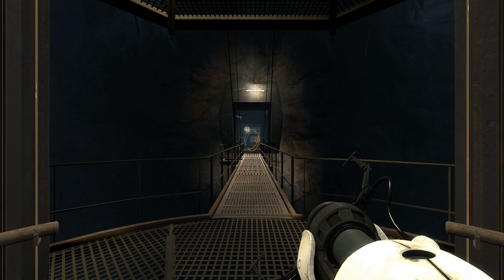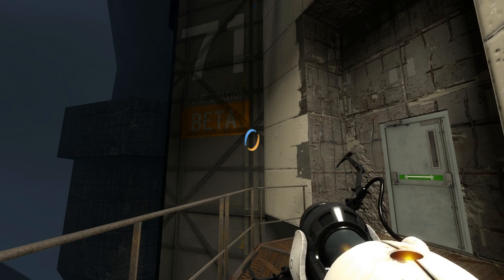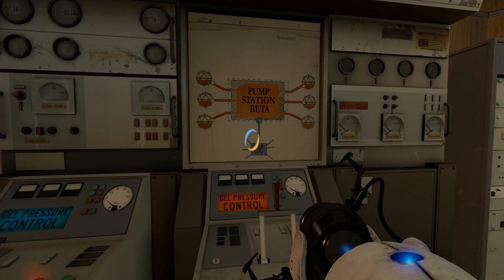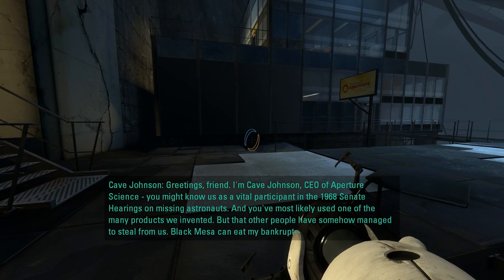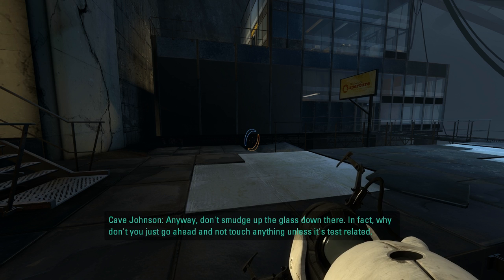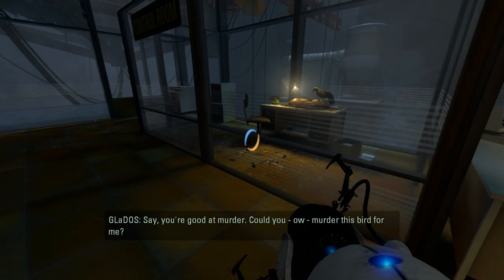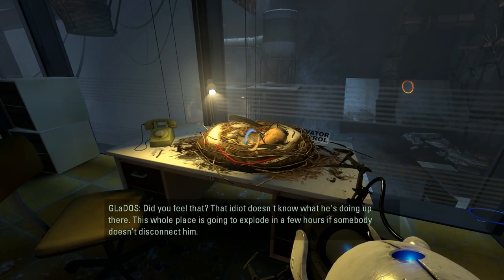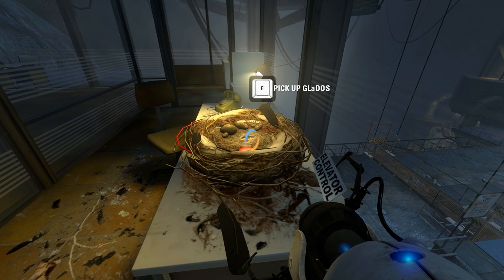Let's Play Portal 2 - part 14 - The passenger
I hope you hadn't forgotten about her yet. :)